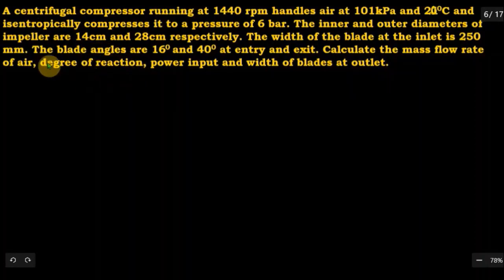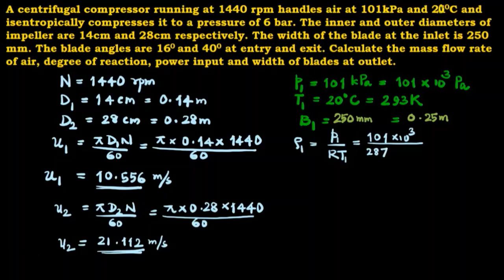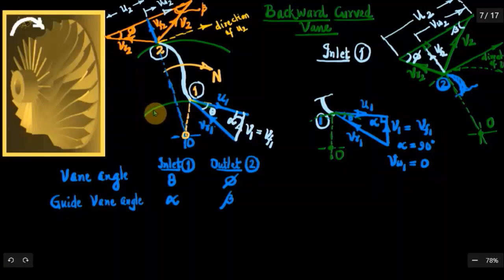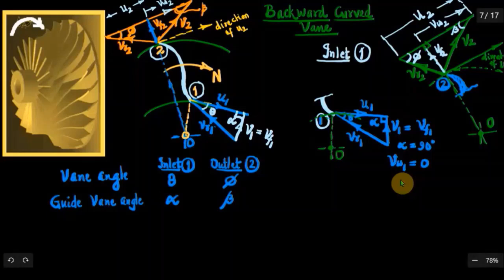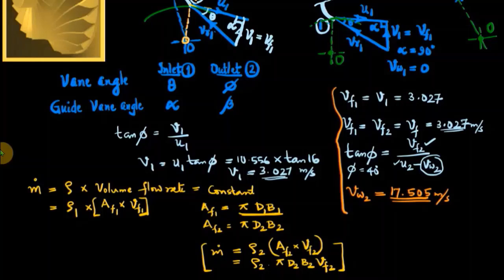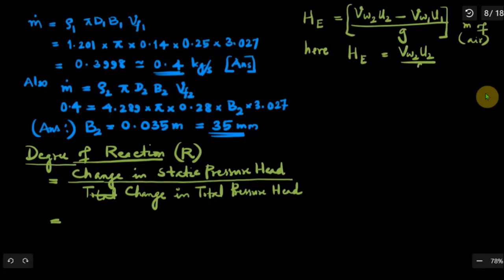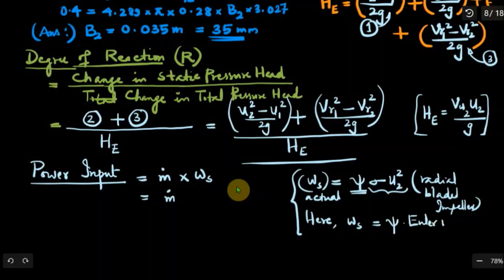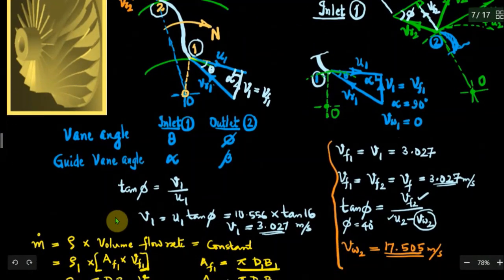Fluid Machinery KTU, Centrifugal Compressors, Degree of Reaction, Numerical Problem Solved L6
Centrifugal Compressor Basics made simple for Engineering Students
Velocity Triangles for Backward Curved Vanes and the Degree of Reaction of Centrifugal Compressor have been discussed by solving an important Numerical Problem from KTU Exam, in detail. Euler's Equation for Turbo machines has also been explained
SAINTGITS